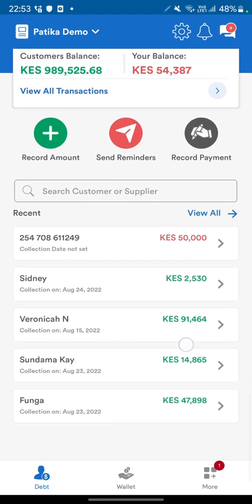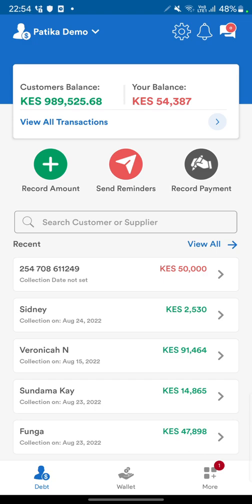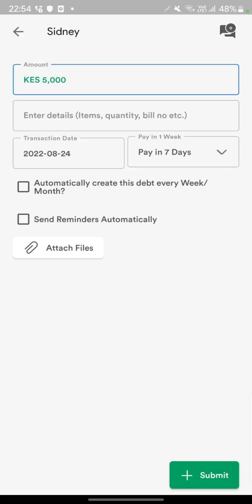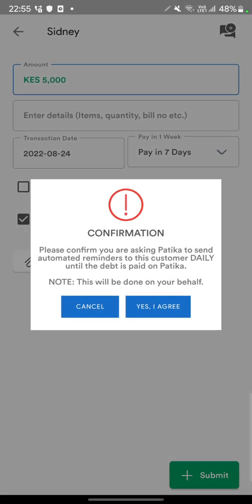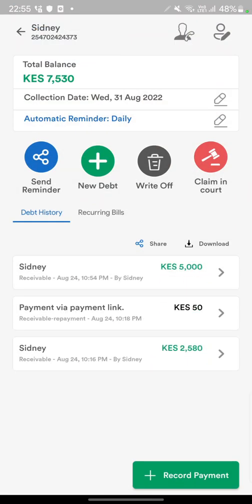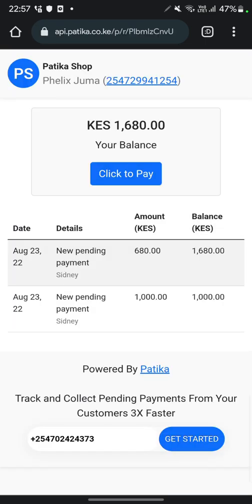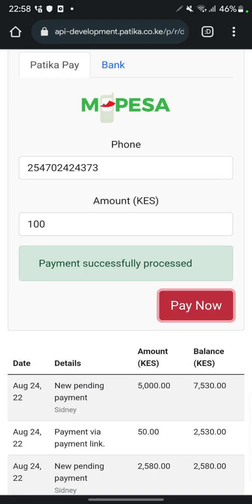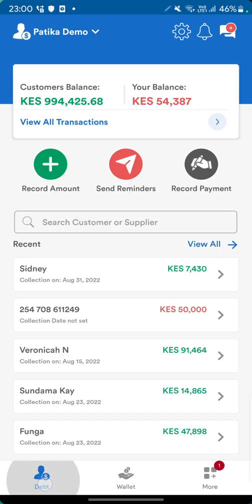Patika - Simple Receivable Automation & Payments for Africa's Businesses